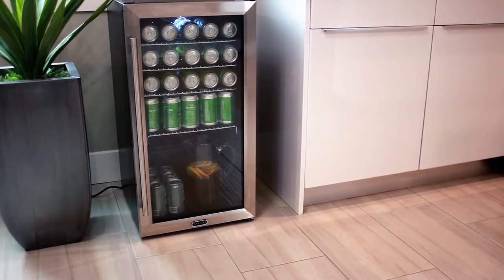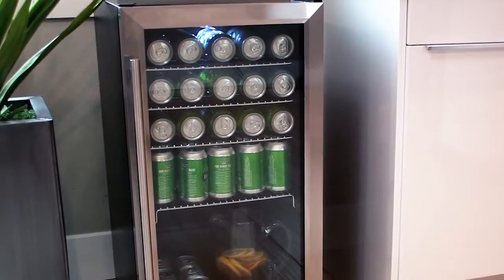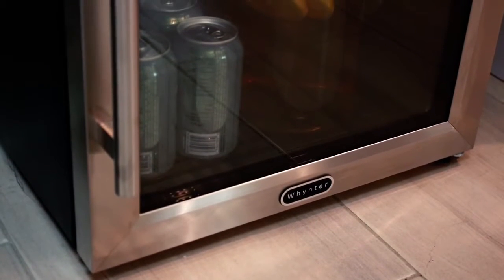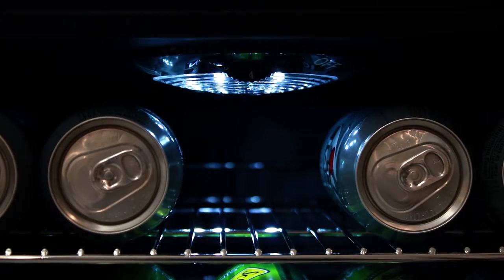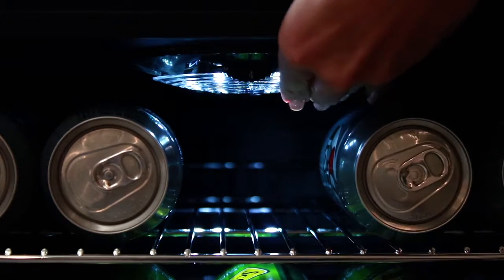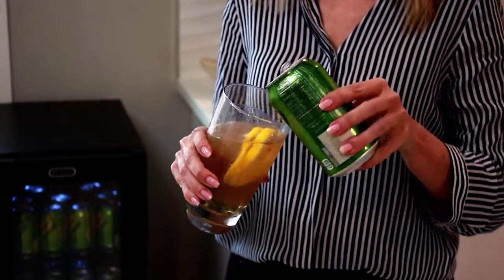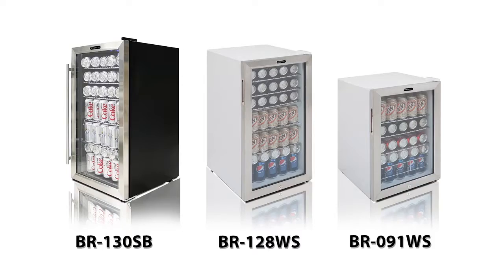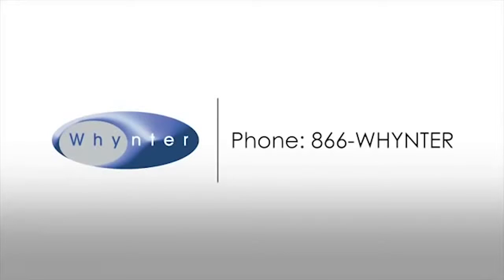BR-130SB Whynter Beverage Refrigerator